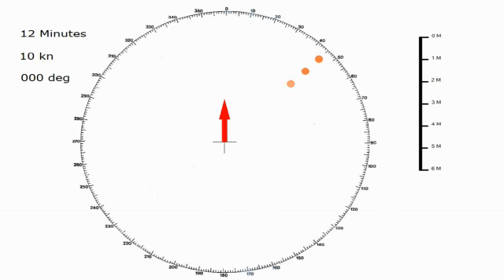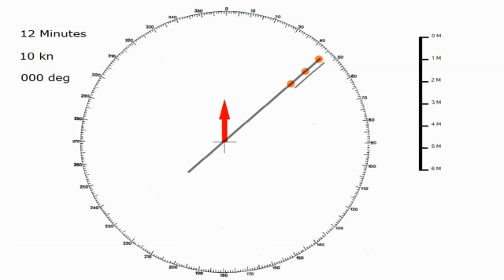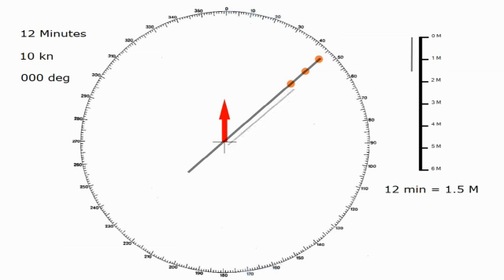Radar Simulator part 2